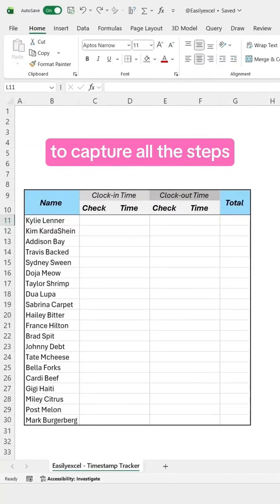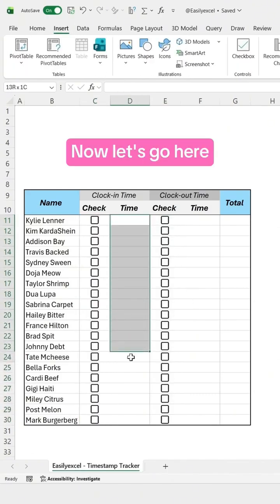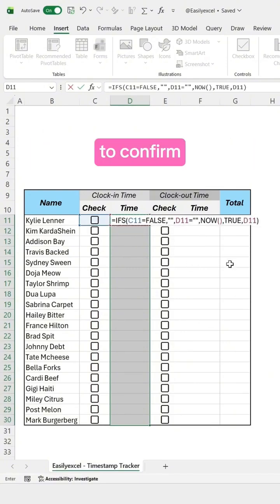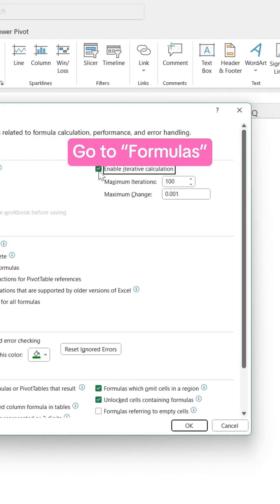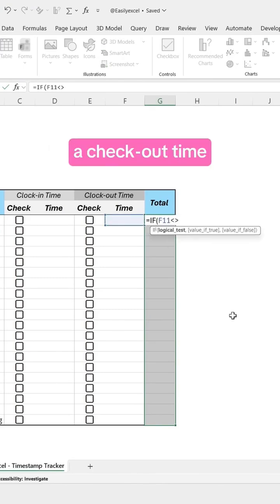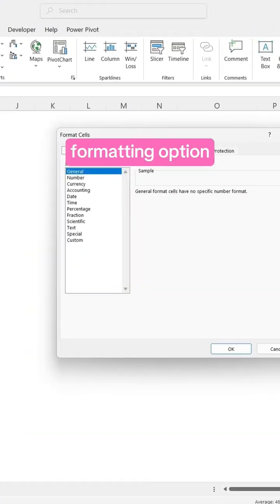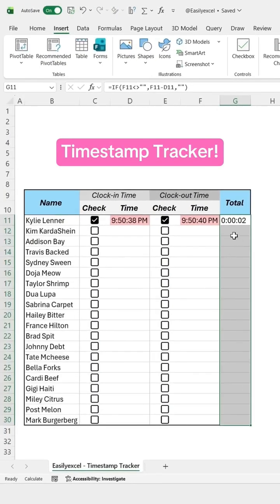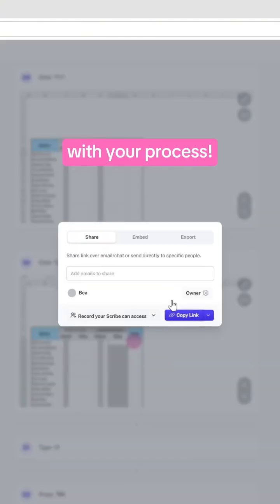Excel tutoring Time tracker Excel formula hacks @excelisfun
Welcome to Tech With MSD, your one-stop destination for quick, powerful, and easy-to-understand Excel Shorts that help you master Microsoft Excel from basic to advanced — in just a few seconds! If you're someone who wants to improve your data skills, save time at work, increase productivity, or learn new Excel tricks every day, then you are in the right place.

In today’s world, Excel is more than just a spreadsheet tool — it’s a complete data management and analysis powerhouse. Whether you are a student, job seeker, office worker, accountant, data entry professional, freelancer, or business owner, Excel is a skill that can transform your workflow and open new opportunities. That’s why my Excel Shorts videos are designed to deliver fast, practical, and easy tips that you can apply instantly.

On this channel, you’ll find daily Excel Shorts on formulas, shortcuts, formatting tricks, data analysis tools, productivity hacks, automation basics, and much more. My goal is to help you learn something new in less than 30 seconds while keeping the content engaging, simple, and useful.

✔ Excel Formulas (Basic to Advanced)
SUM, AVERAGE, COUNT
IF, AND, OR
VLOOKUP & XLOOKUP
INDEX MATCH
TEXT FUNCTIONS (LEFT, RIGHT, MID)
DATE & TIME formulas
Logical formulas
Data cleaning formulas

These formula shorts make complicated functions easy to understand, even for beginners.
Navigation shortcuts
Formatting shortcuts
Selection shortcuts
Autofill shortcuts
Excel productivity hacks used by professionals
Each shortcut you learn will help you finish work 5x faster.

✔ Data Cleaning & Formatting Tricks
Learn how to transform raw or messy data into clean, well-organized spreadsheets.
Remove duplicates
Proper case formatting
Number formatting
Conditional formatting
Custom formatting
Data validation
Find & Replace advanced tricks

✔ Excel Charts & Data Visualization
Pie charts
Bar charts
Line charts
Combo charts
Sparklines
Dashboard elements
Quick Pivot Table creation
Sorting and filtering
Value field settings
Grouping data
Pivot Chart basics
✔ Excel Tips for Office & Freelancing
These Shorts show how Excel can improve your everyday tasks:
Billing sheets
Attendance sheets
Salary sheets
Data entry tips
Invoice formats
Project trackers
To-do lists
Business templates

🎯 Daily Useful Tricks
Every short delivers a practical trick you can use immediately in your job or studies.

💡 Real-Life Examples
The shorts are based on real office work scenarios, making them highly useful.

🚀 Helps You Grow Your Excel Skill Fast

Continuous learning through short videos builds confidence and mastery.

🎓 Who Can Learn from These Excel Shorts?
Students
Data entry operators
Office workers
Job seekers
Accountants
Teachers
Freelancers
Small business owners
Civil service aspirants
Anyone wanting to learn Excel fast

If your goal is to improve your computer skills, get a job, become more efficient, or grow in your career, these shorts are made for you.

I post fresh Excel Shorts regularly so you can learn something new every day. Whether you want to master formulas, shortcuts, or full data analysis skills, you will find everything step-by-step in my content.
Get better job opportunities
Work faster and smarter
Improve accuracy
Organize data better
Prepare professional reports
Stand out in interviews
Perform efficiently in office tasks
Ms excel for number series
Excel tutoring complete course
Excel tutoring begging to advanced
Excel tutoring new version
Excel tutoring for job interview
Excel tutoring in English for beginners
Excel tutoring windows 11
Excel tutoring 2025 beginners
Excel tutoring 2025 full course

🎥 About My Channel: Tech With MSD
My name is Danish MSD, and I create practical computer learning content based on real experience. I specialize in:
Excel tutorials
Data entry training
Basic to advanced computer education
Productivity skills
Short tip-based learning